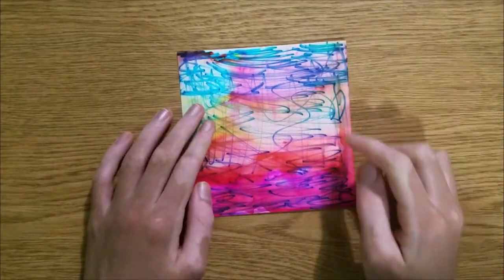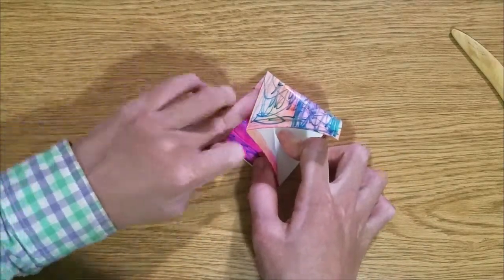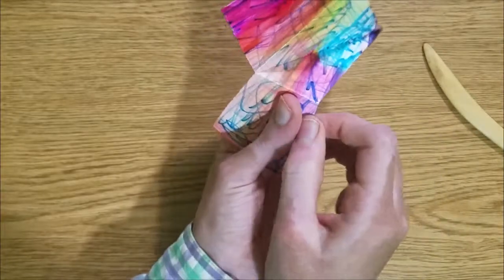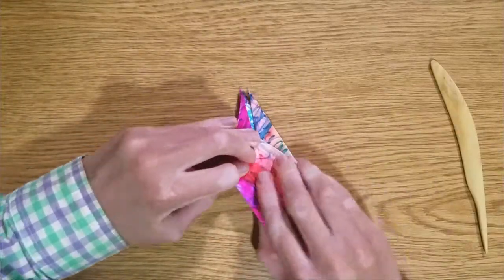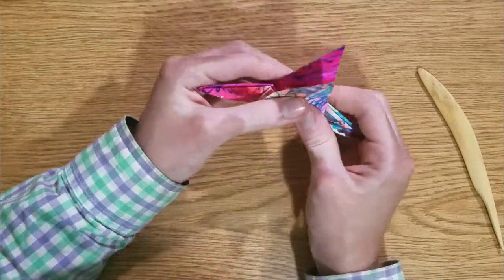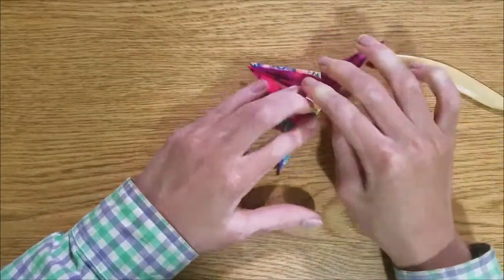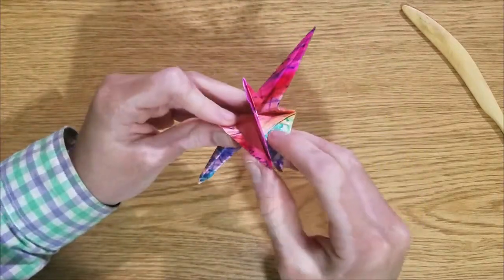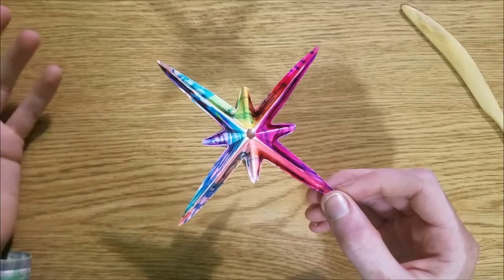Easy Origami Star Tutorial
How to make an easy origami star designed by me.
It's a modified bird base.
Happy folding!